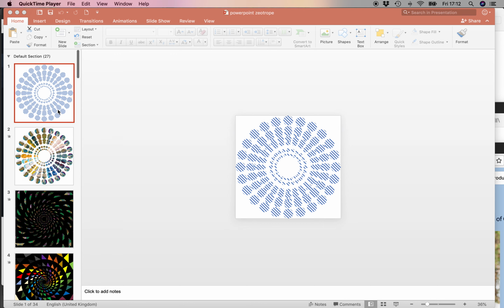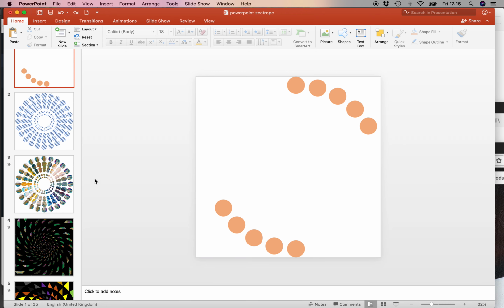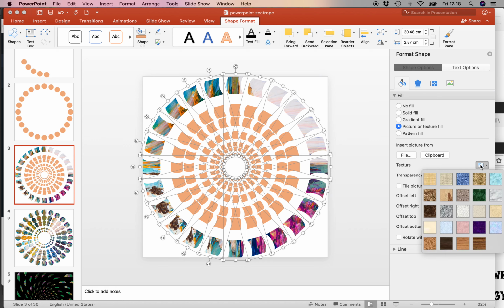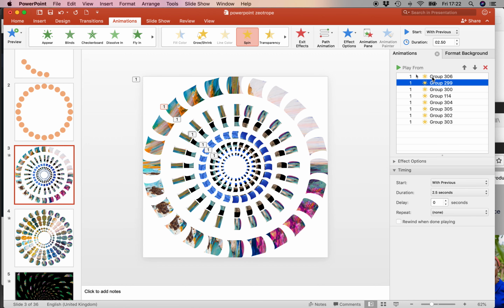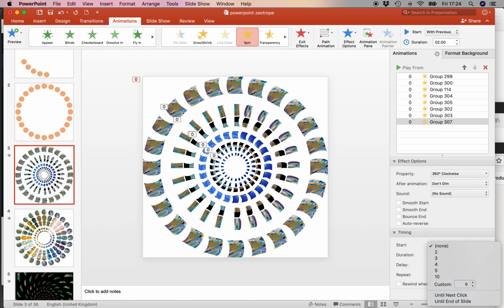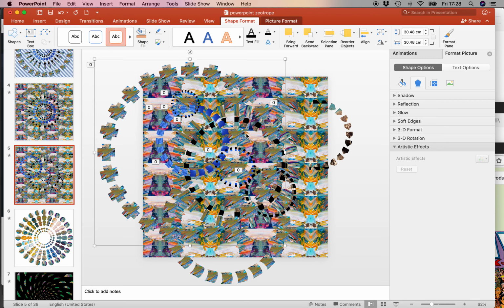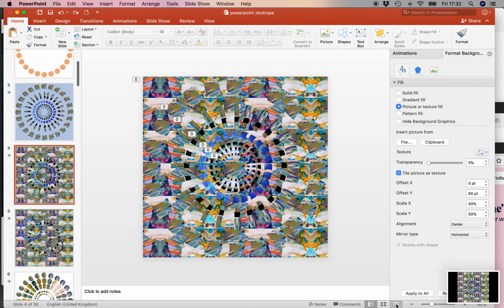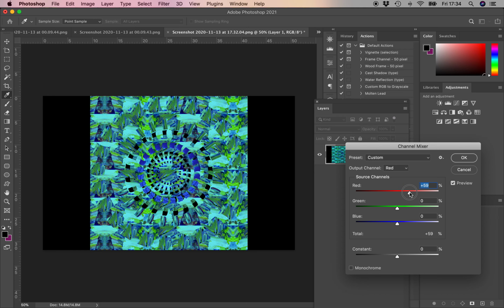Making art with PowerPoint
In this video I explain how to really make a mess in PowerPoint and use it in a fine art way and then animate it!